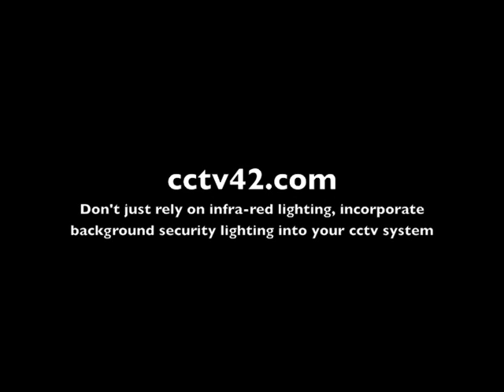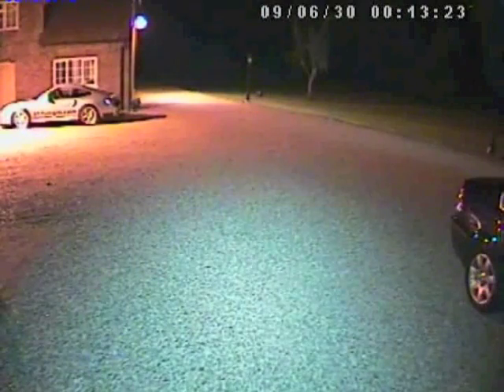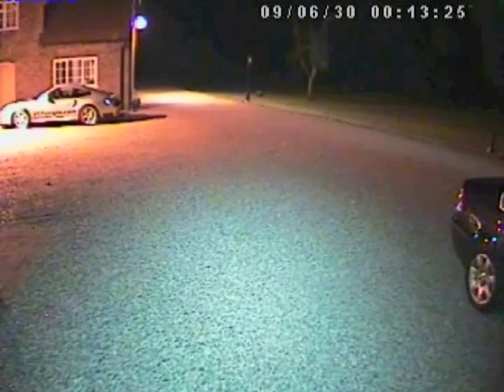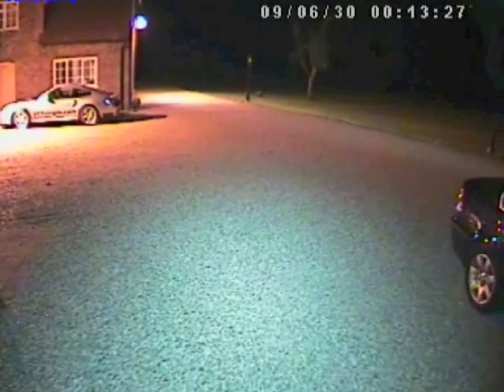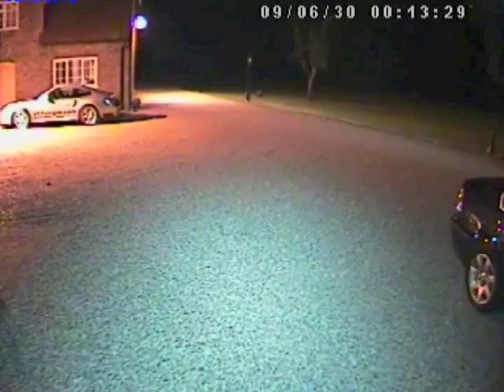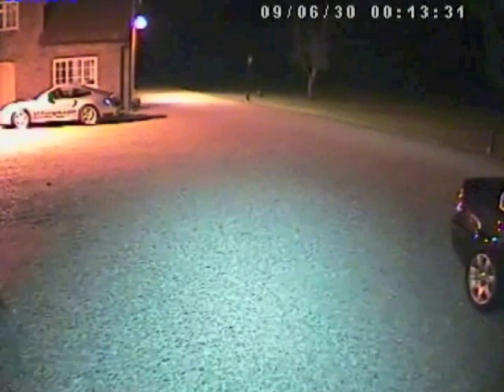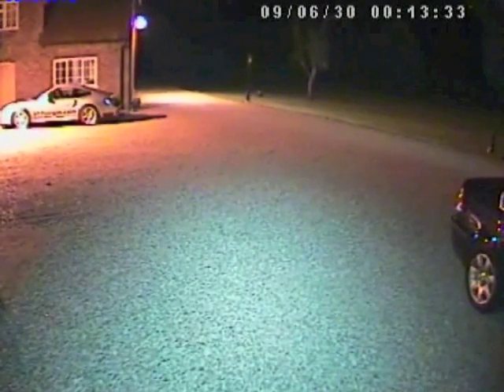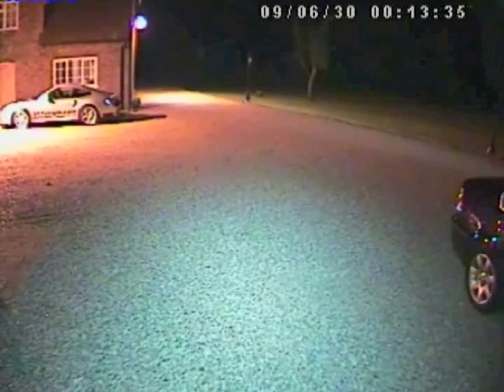CCTV Cameras from cctv42.co.uk - Using background lighting to improve night time CCTV footage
A video from cctv42.co.uk showing how integrating background lighting into a security system can improve the quality of night time footage.